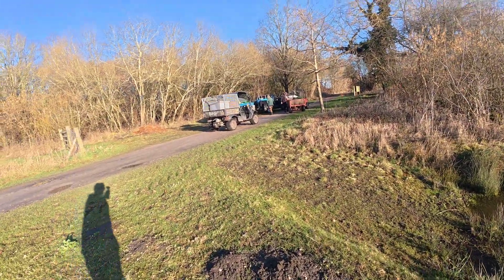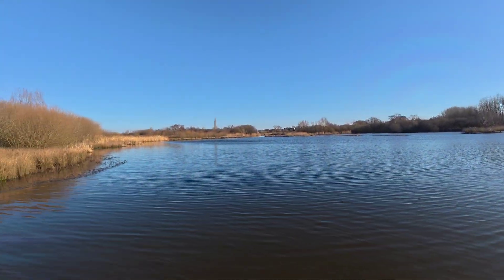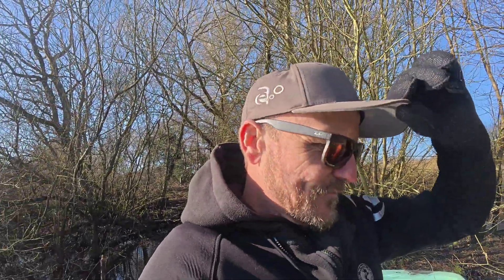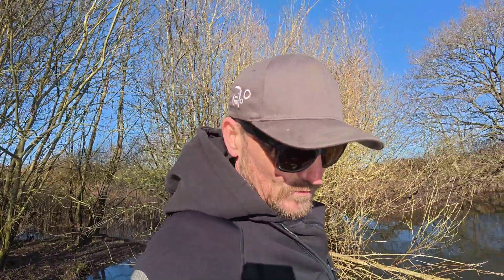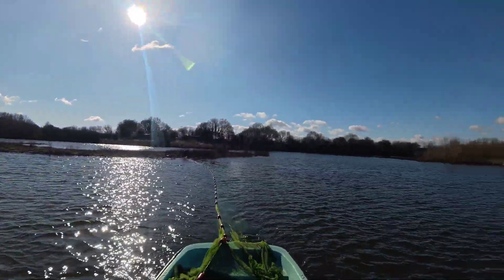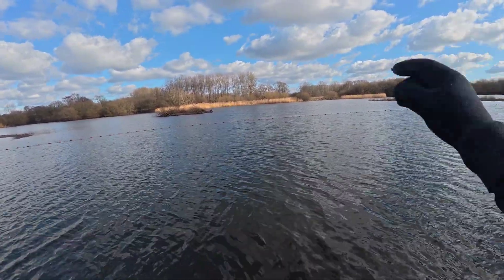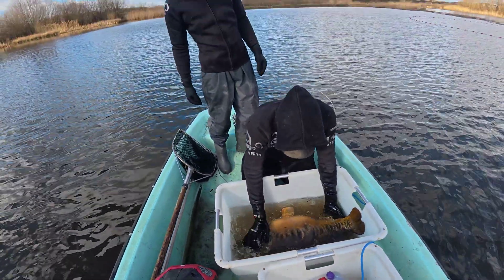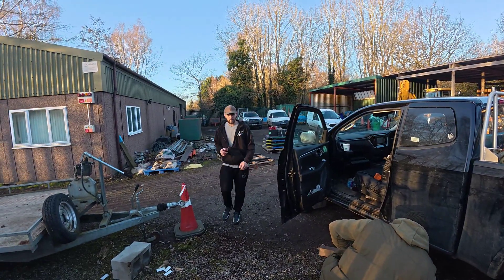Rescue mission after flooding at K.W.P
we were tasked with trying to save Carp after extremely bad flooding had moved them into different lakes and potentially the river.
this short film explains my electrofishing techniques and thoughts on otter predation.